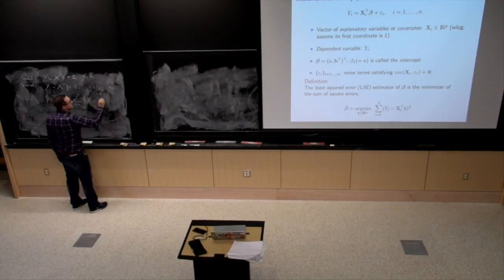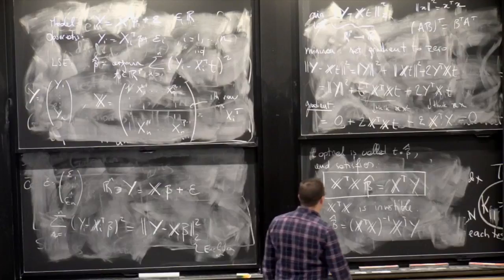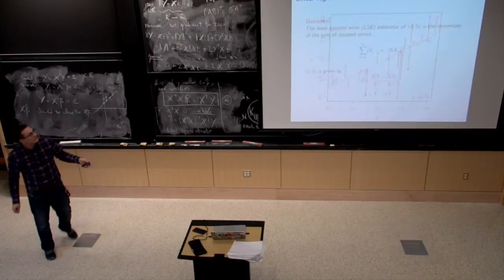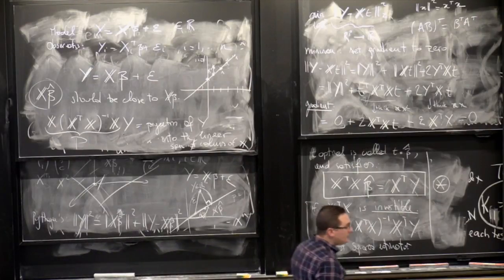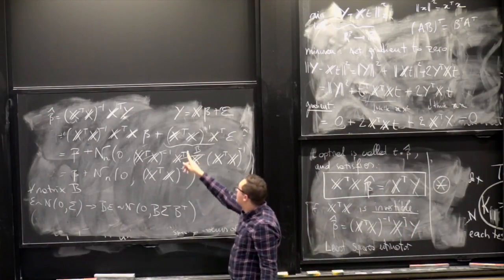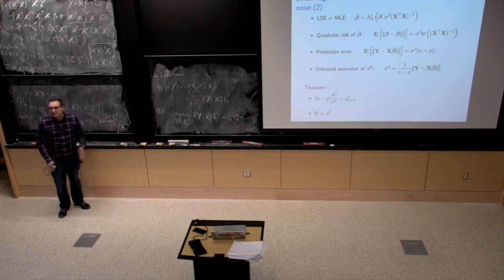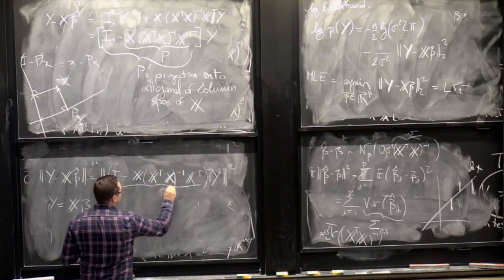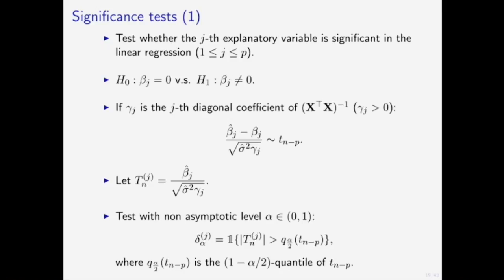18.650_Lecture14_2016oct27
18.650_Lecture14_2016oct27